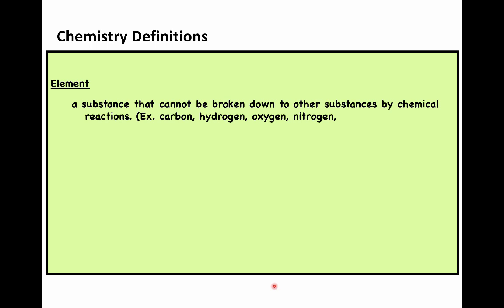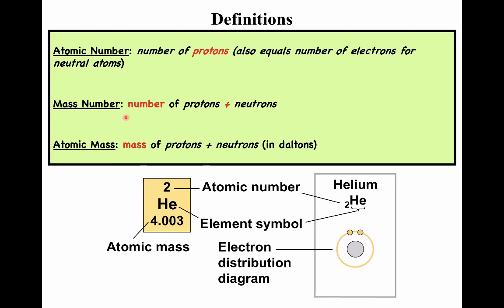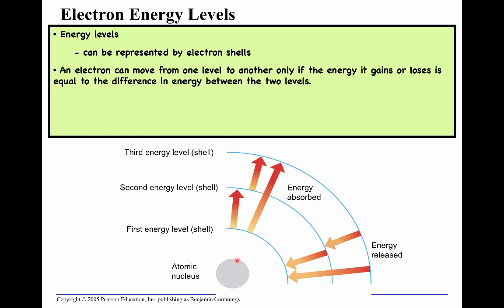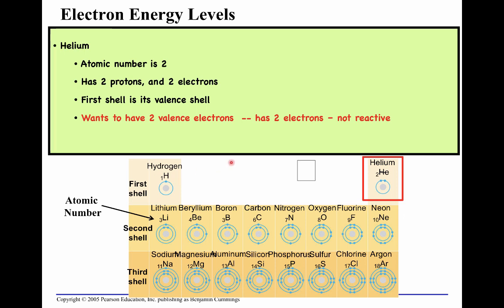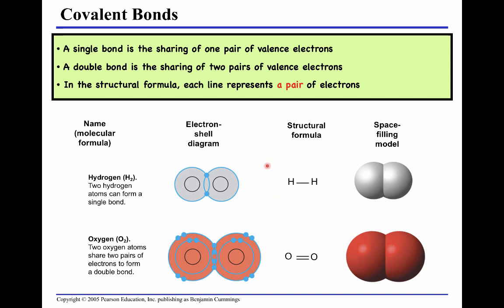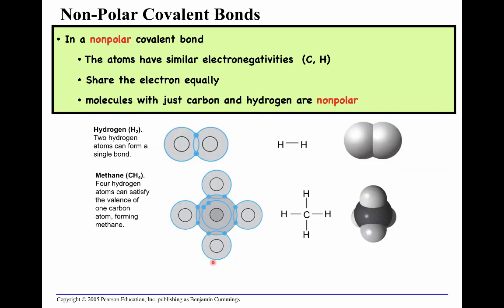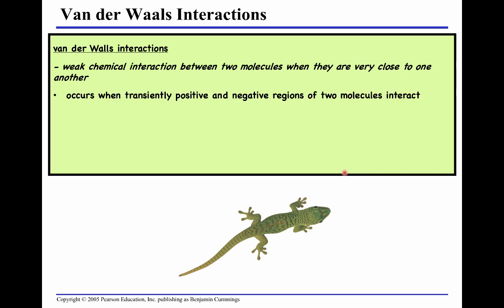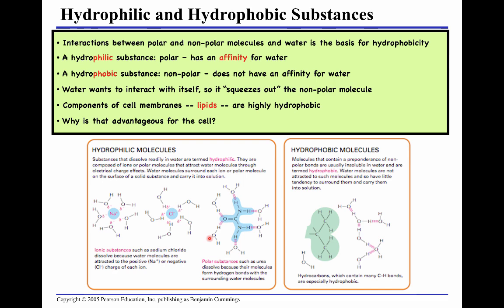Chapter 2 3 Chem Review Video Lecture